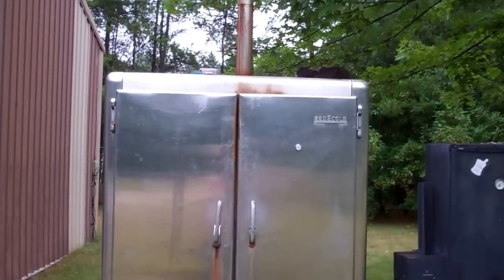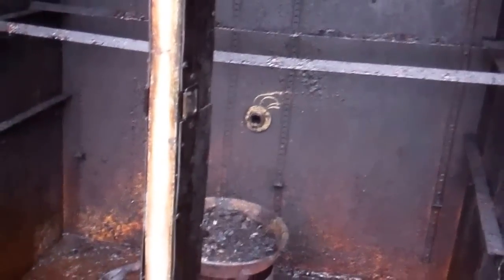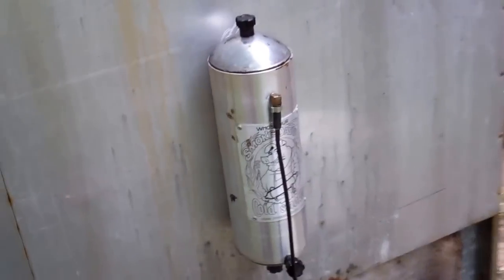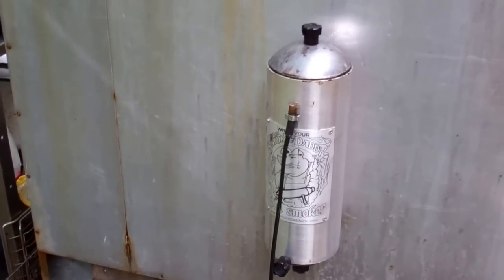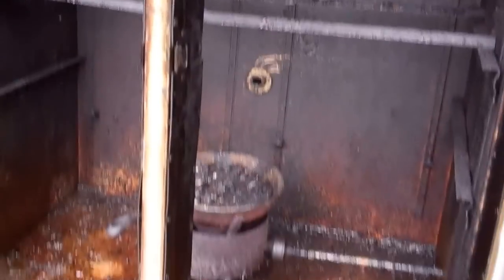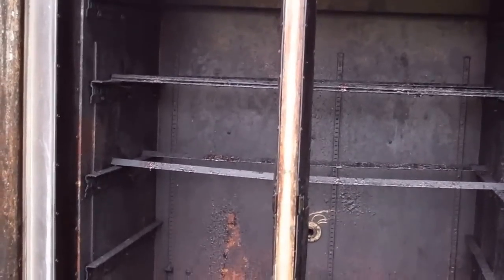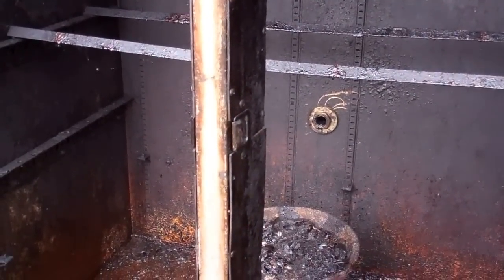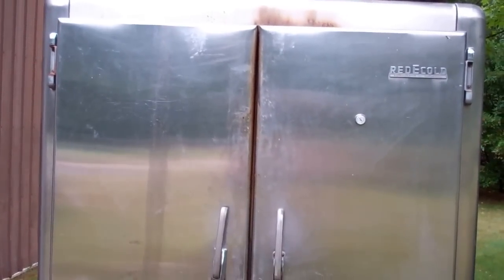How I Converted And Old Freezer/Refrigerator Into A Awesome Smoker! Smoke Baby Smoke!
Here are some links to things I have smoked in this Smoker!

How To Make The World's Best! Real Cured Apple Wood and Hickory Smoked Old Fashioned Turkey!

Smoke Daddy Cold smoker with the back draft Design The Smoke Daddy is designed to generate flavored smoke without adding heat to your smoker. Its patented design dissipates the heat before it enters your smoker to produce a true cold smoke.